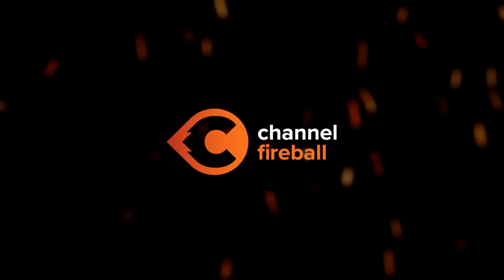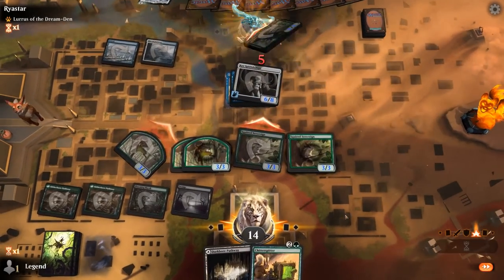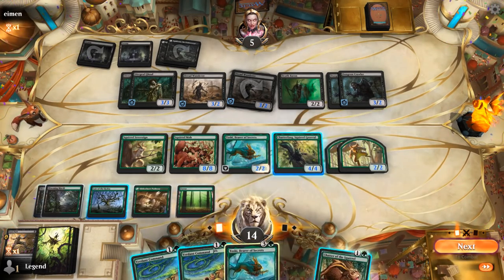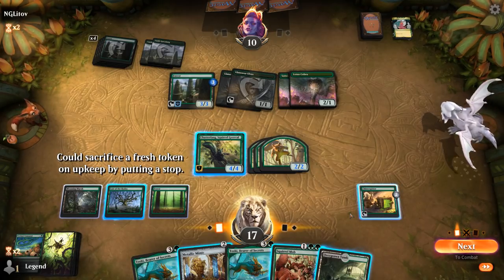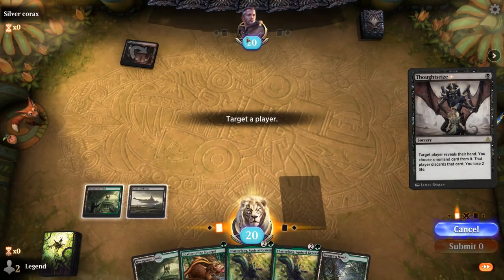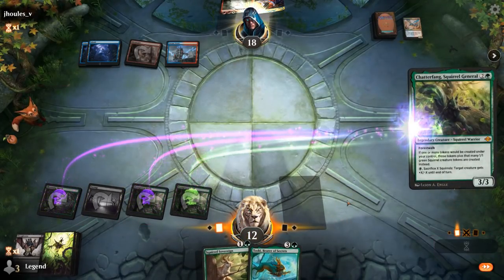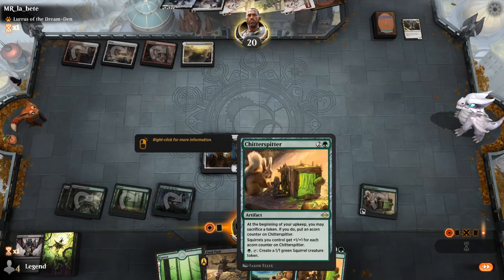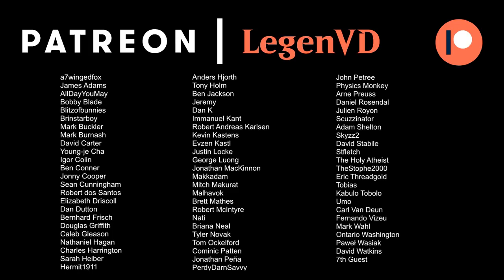MTG Arena - Historic - Squirrels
Magic: The Gathering Arena deck tech & gameplay with a Black/Green Squirrel tribal deck, featuring Chatterfang, Sauirrel General and Chitterspitter from Jumpstart: Historic Horizons in Historic.

00:00 - Deck Tech
03:16 - Match 1
07:43 - Match 2
11:51 - Match 3
21:20 - Match 4
24:33 - Match 5
31:02 - Match 6